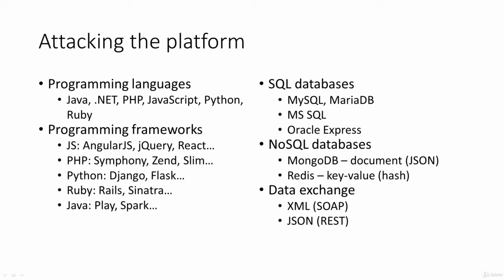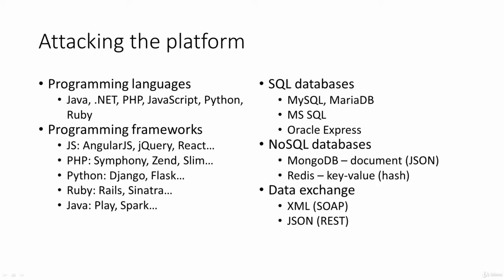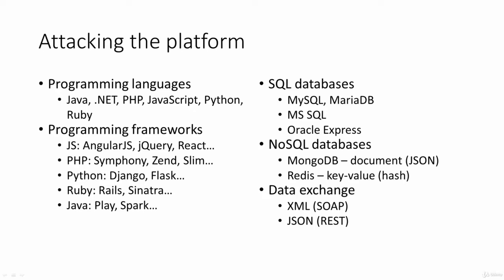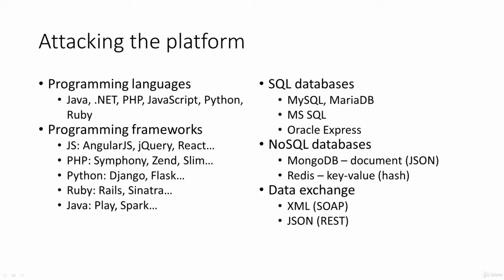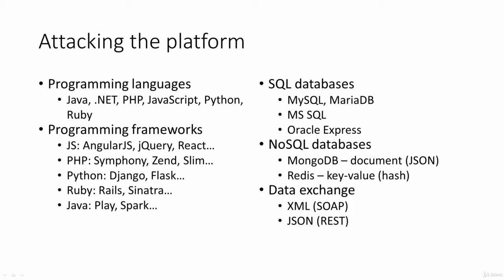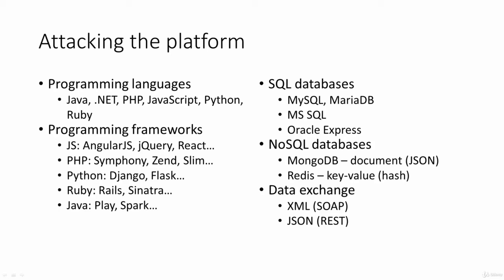67 Attacking the platform pt 2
Ethical hacking and ethical hacker are terms used to describe hacking performed by a company or individual to help identify potential threats on a computer or network. An ethical hacker attempts to bypass system security and search for any weak points that could be exploited by malicious hackers